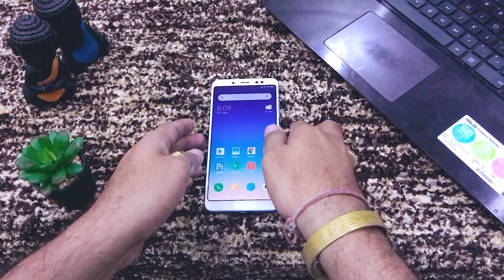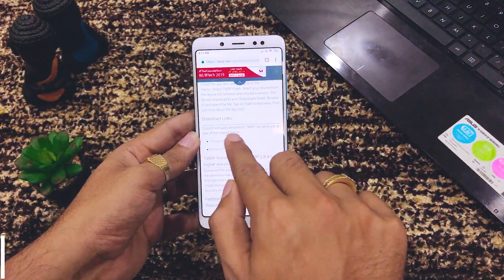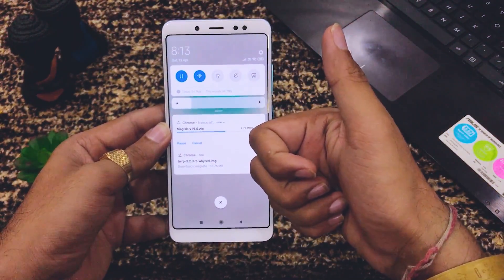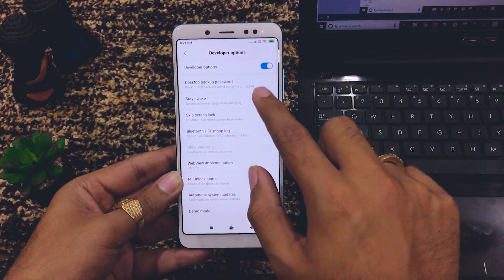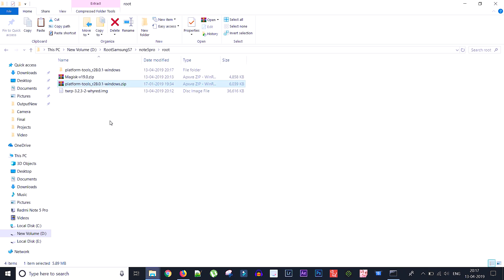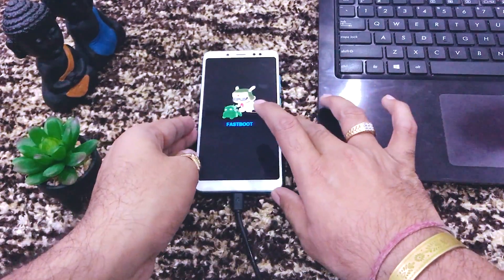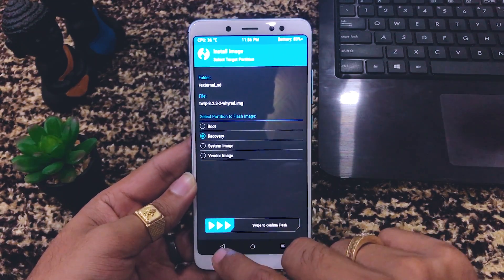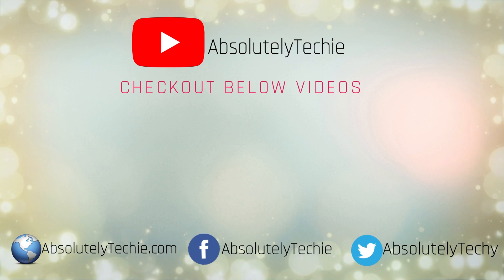How to ROOT any Android mobile with Magisk Install TWRP | Redmi Note 5 Pro Root-Unlocked Bootloader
Hi Guys,
Today I am going to tell you about the best & easiest way to root your any android Mobile & here specifically the Redmi Note 5 Pro. This method is only needing 1 prerequisite that your android mobile booloader should be unlocked. If yes ,then you can flash custom recovery like TWRP or CWM & then flash the magisk zip to root your phone.